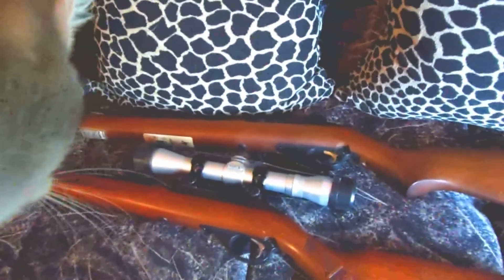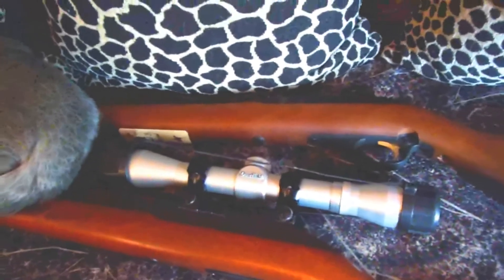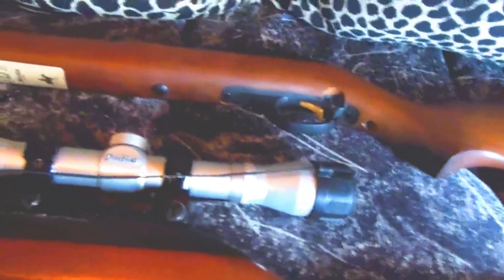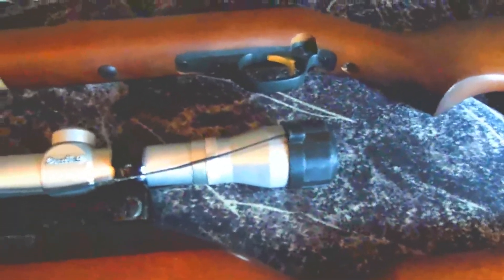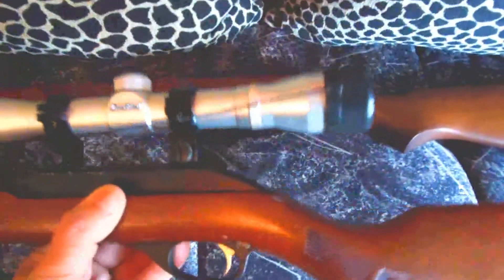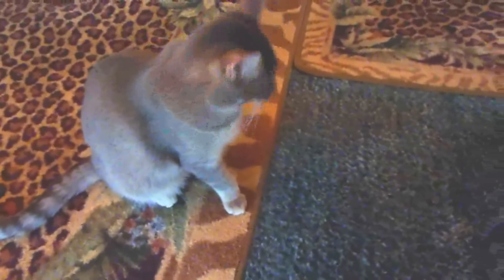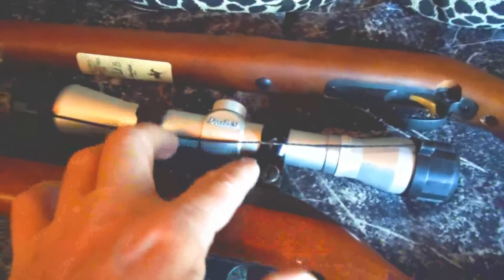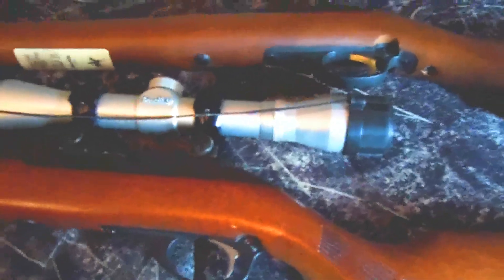Marlin .22's, very practical rifles